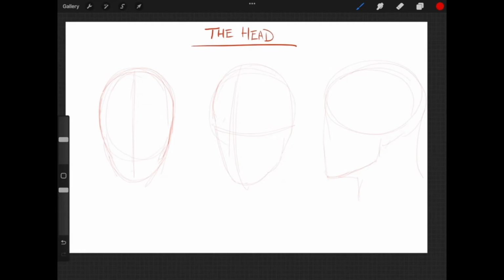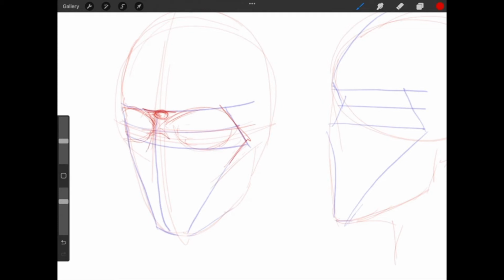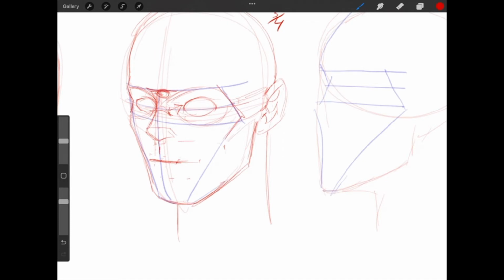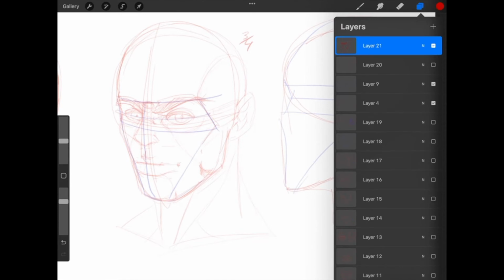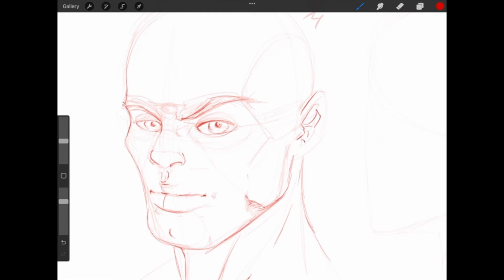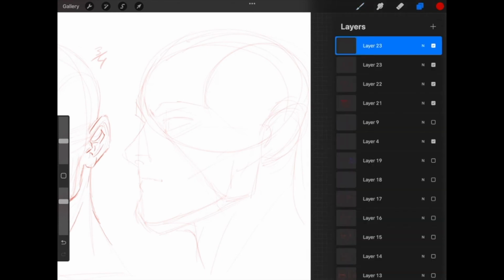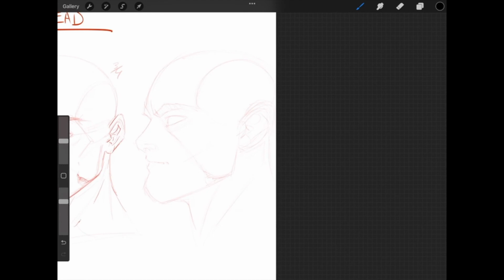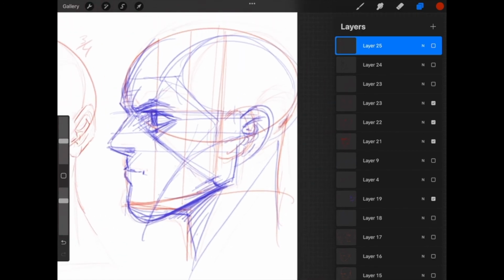3 Tips on How to Draw Heads Like A Comic Pro!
Today I'll walk you through my step by step process of how I approach Drawing the Head in Comic Book Style

Let me know if there's anything you'd like me to sketch in my upcoming videos. If you're struggling or have reached sticking point in your art growth, let's push through and level up!

Mike Van Orden

-Mike Van Orden